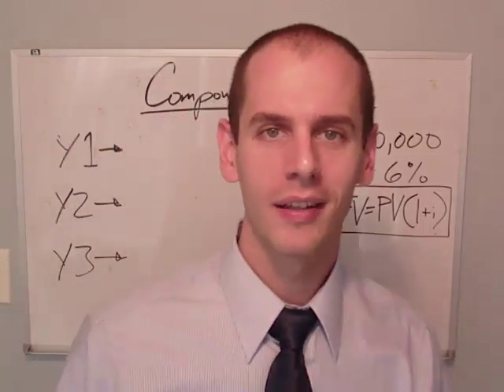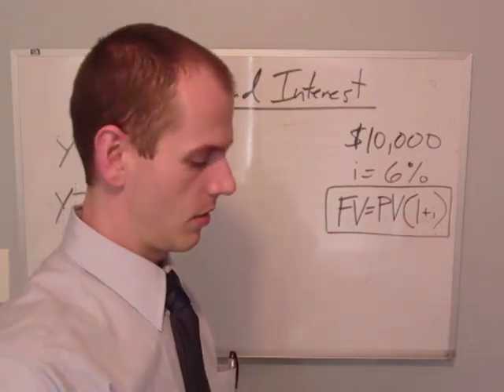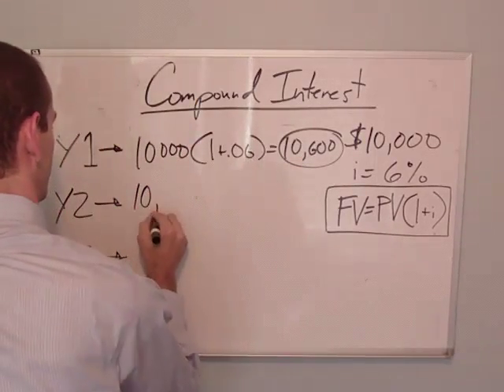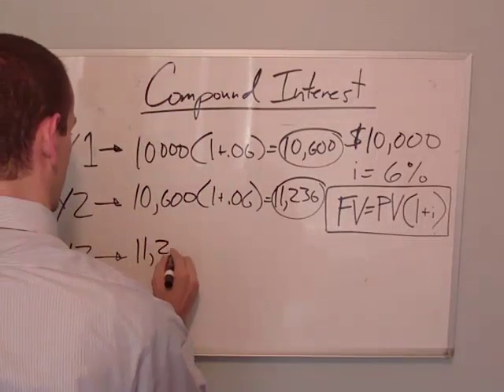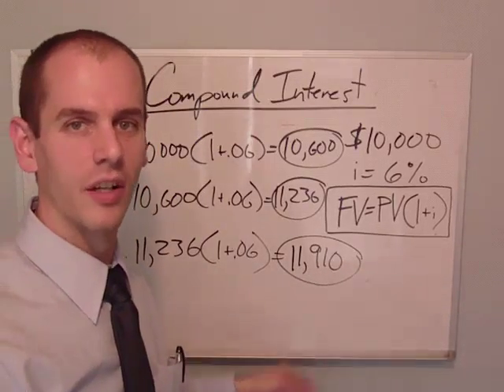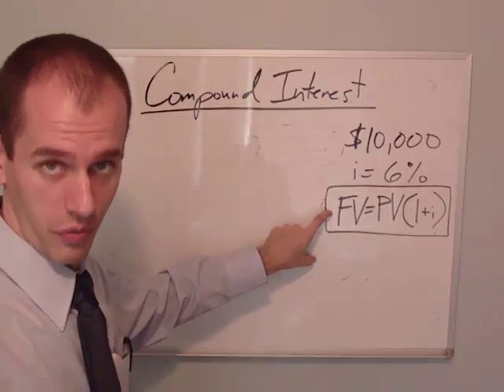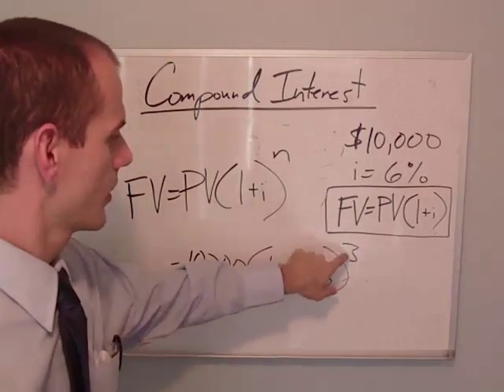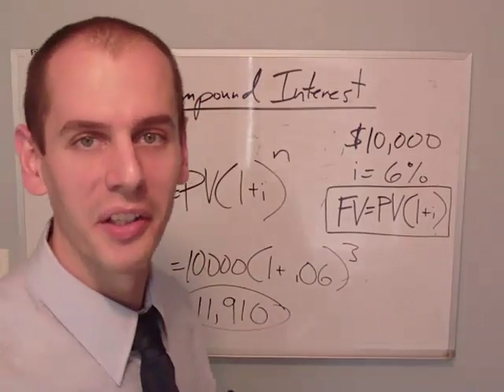Compound Interest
This brief tutorial explains how to calculate compound interest.